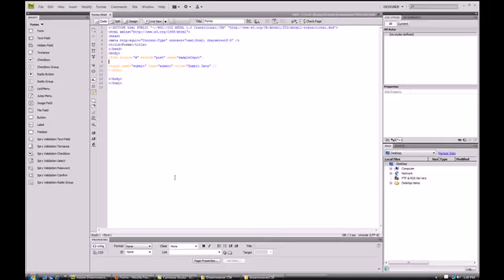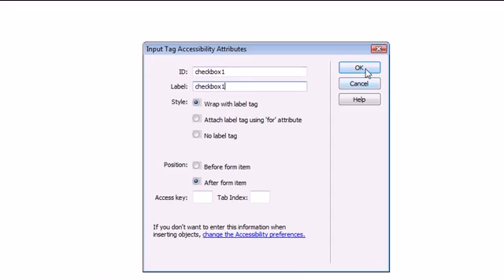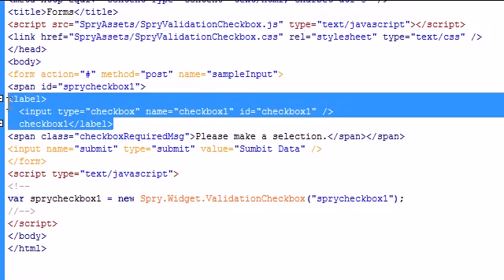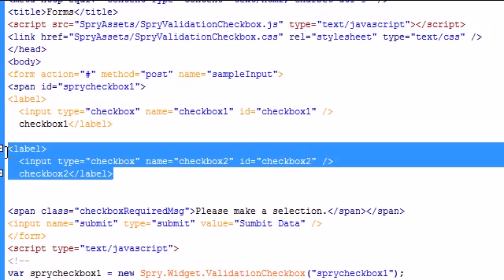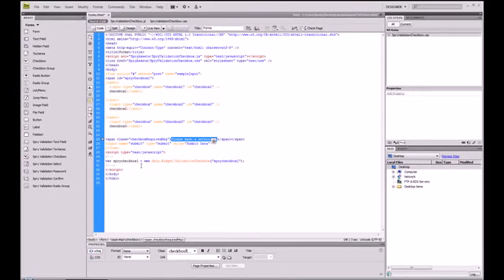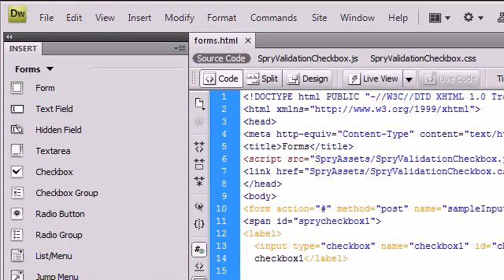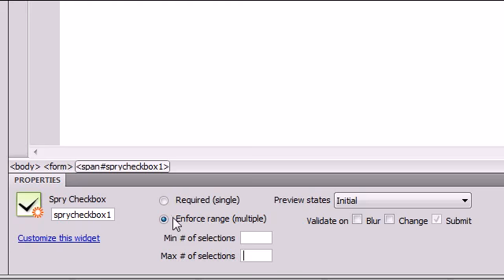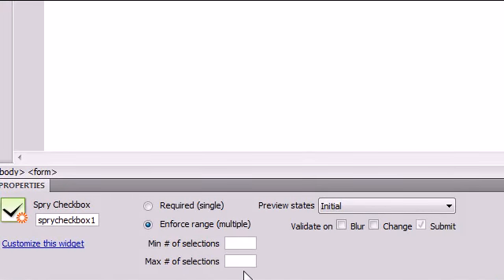Dreamweaver CS4 Tutorial-33 Form Validation of Checkboxes